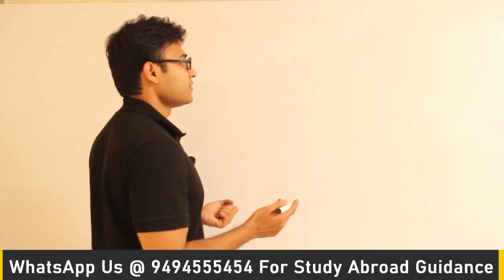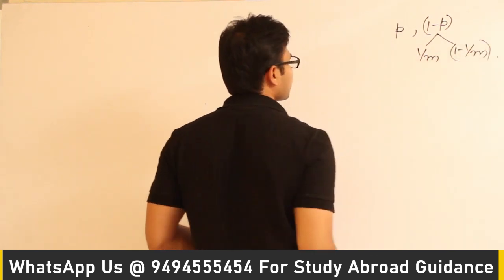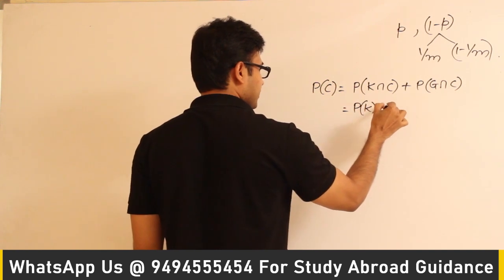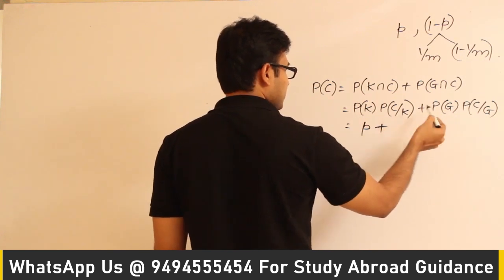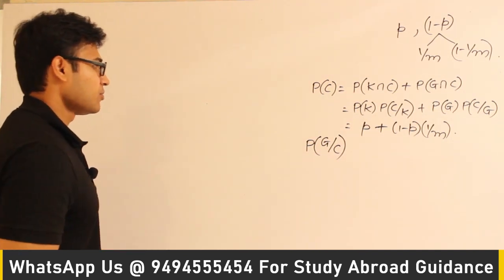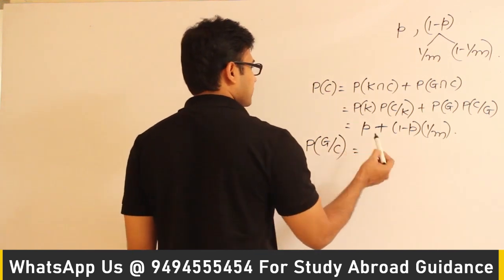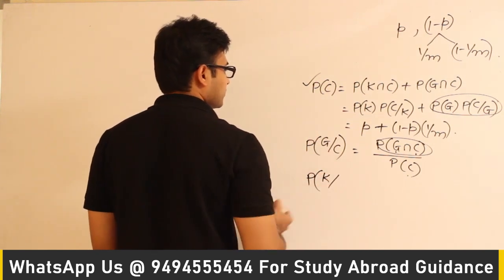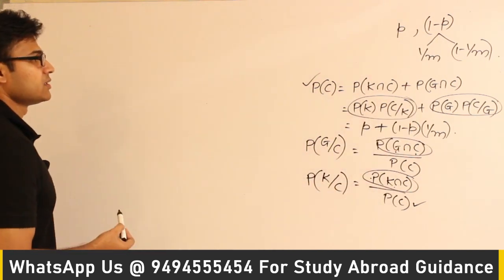EM | Probability | Baye's Theorem | Example 4 on Baye's theorem | Ravindrababu Ravula